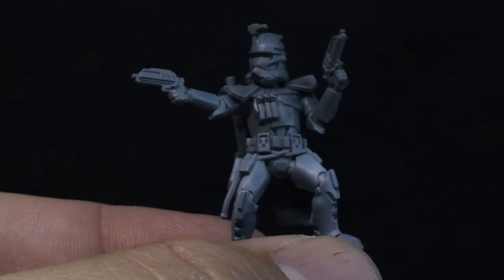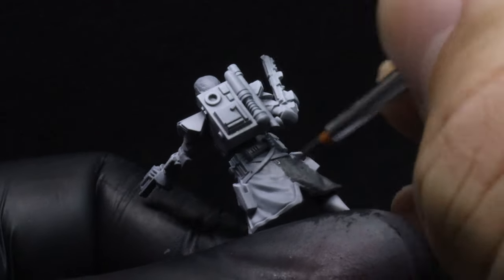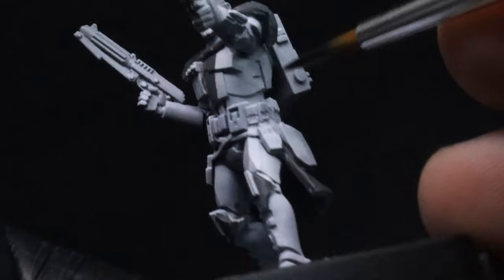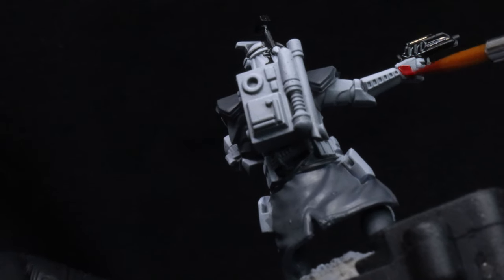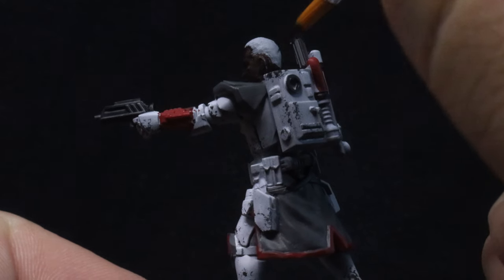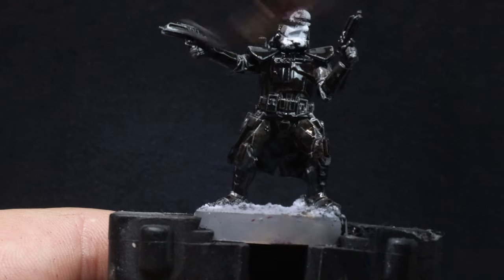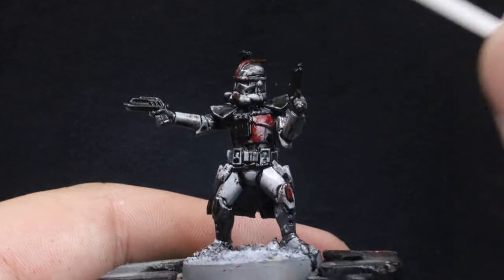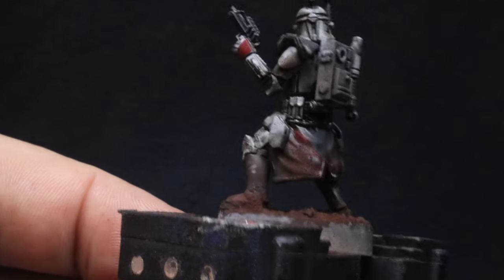How to paint Grimdark; Clone Troopers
Star Wars, grimdark?!

These are the clones you're looking for!

Want some awesome discounts? Sign up to my patreon for the ability to get a code every month to receive a total of 25% off the Games Workshop RRP from Gap Games and  15% off all stock from Micro Art Studios! 15% from Fallout Studios and Custom Chapter House!

Brandon Sosoli
Unit 6/24 Flinders St
Wollongong
NSW 2500
Australia

Music owned by Epidemic Studios